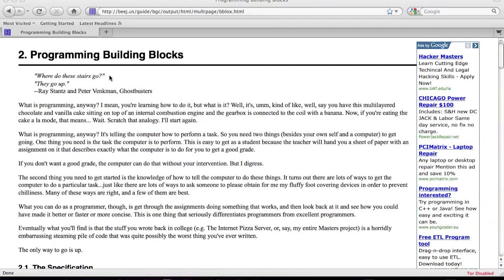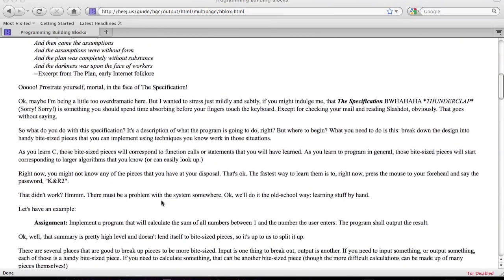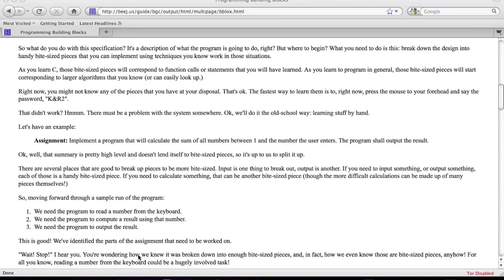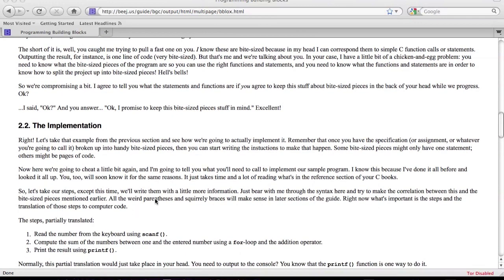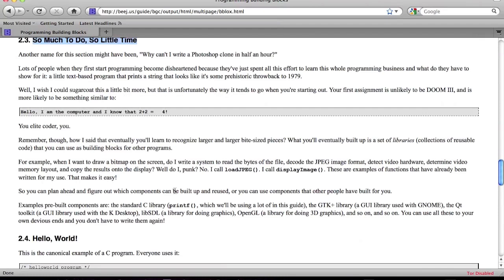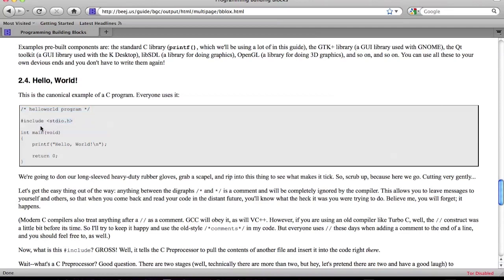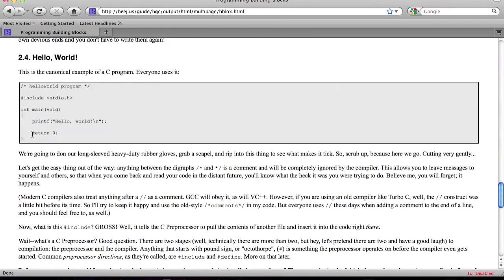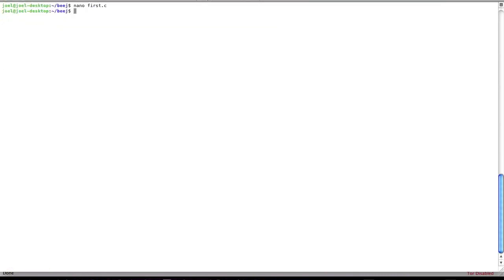Beej's Guide to C Programming - Chapter Two Overview